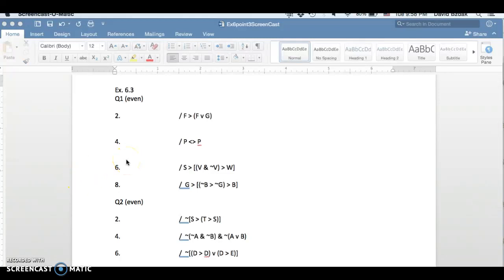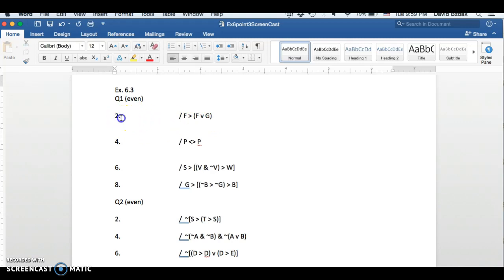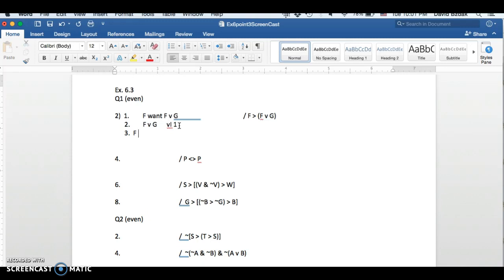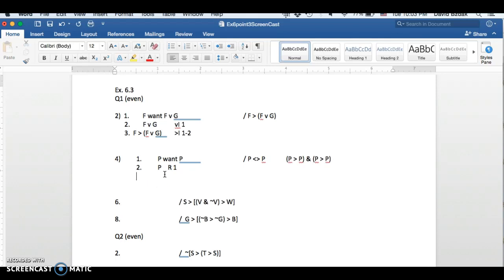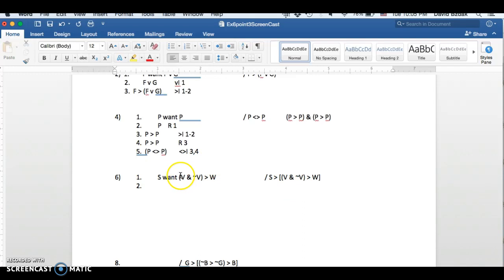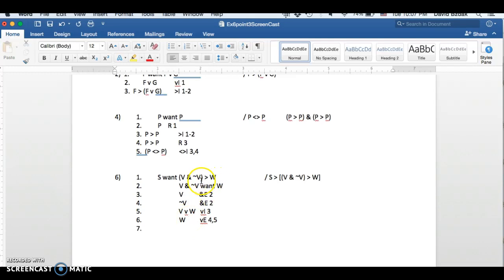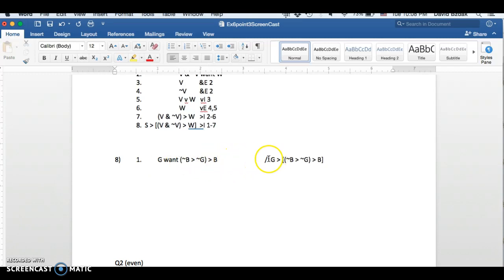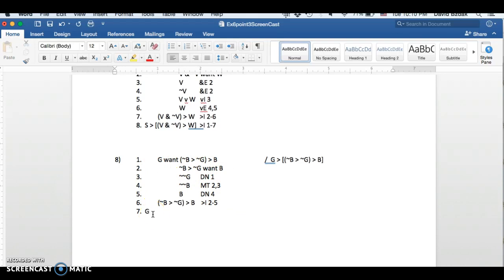Recording #8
Kenny Ex. 6.3, Q1